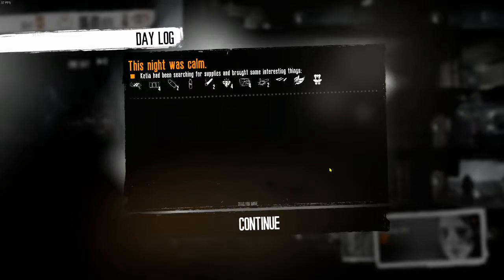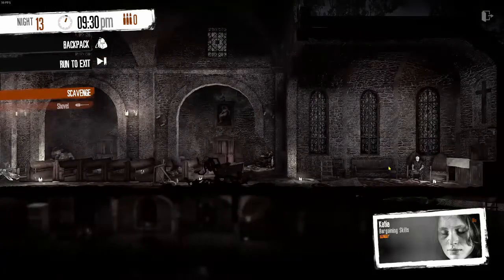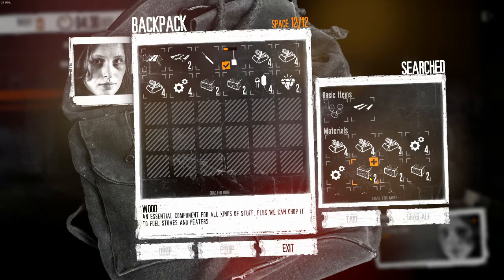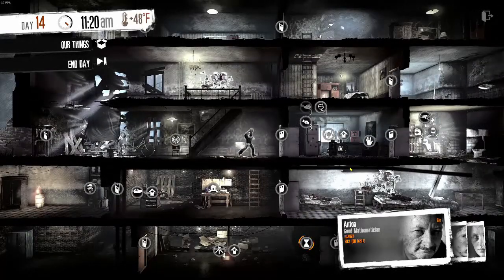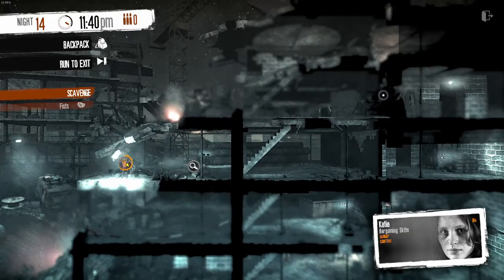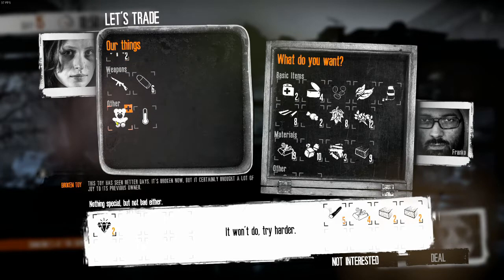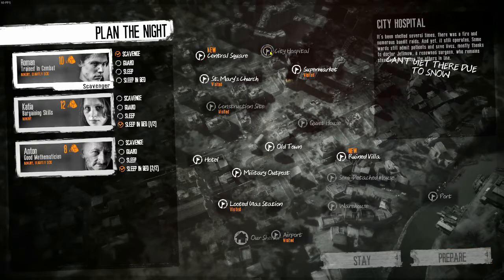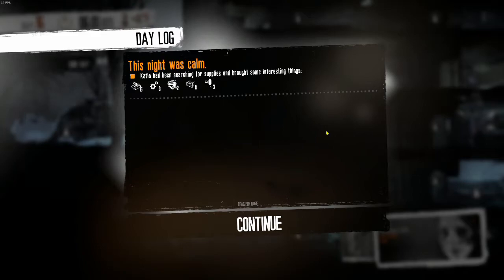This War of Mine Episode 4: Where Is All The Stuff!?!?!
Continuing playthrough of the 2014 version of This War of Mine.  We started with two game characters. Now we have 3.  New locations. problems and challenges.

Every month, I will highlight an awareness issue for that month.  I hope you will learn about these issues, and how to support those effected by them.

In the meanwhile, if you have spare computer capacity and time, try donating that capacity to Folding@Home and help cure diseases. Folding@Home:

Lightworks video editing (free version available)
Audacity audio software (free version available)

My Computer:
Ryzen 5 3400G CPU
(Once I have a graphics card, the processor will become a Ryzen 5 2600.)
16 GB 3200MHz RAM
650W PSU
500GB SSD, 1TB HDD